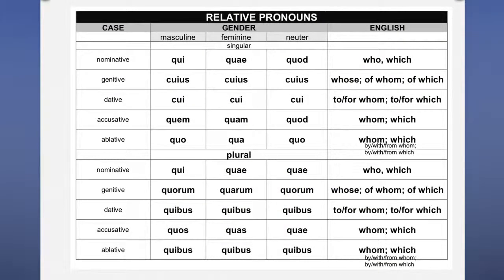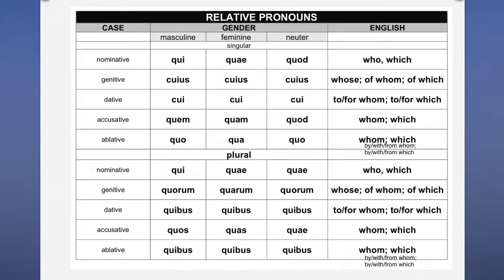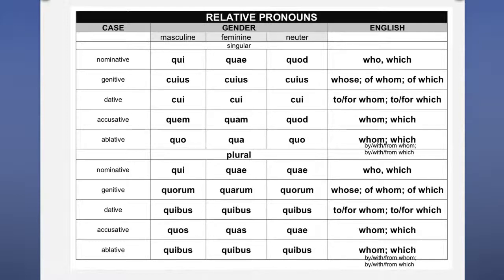Relative Pronouns Forms and Translations